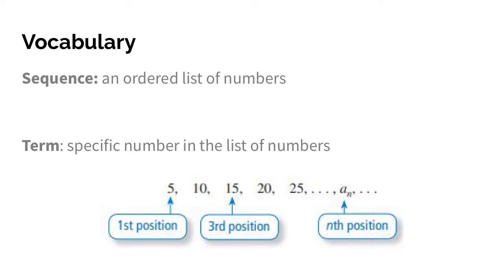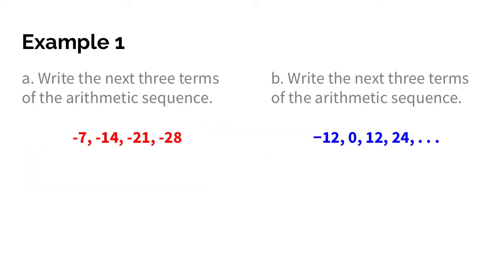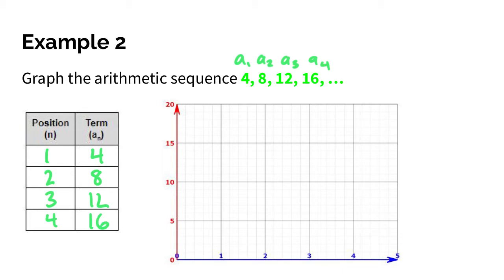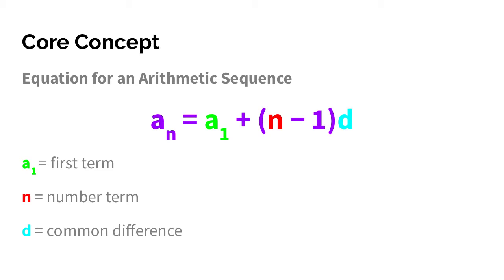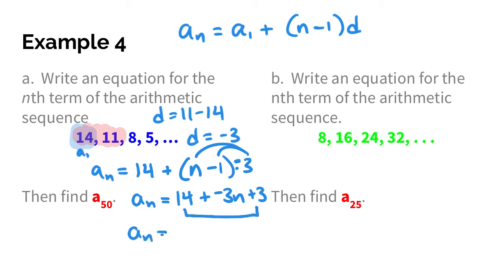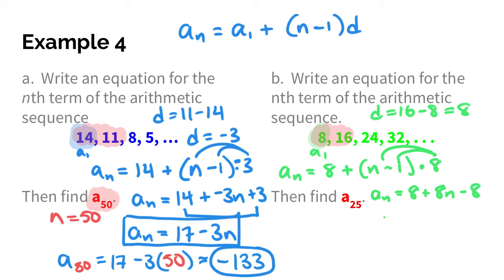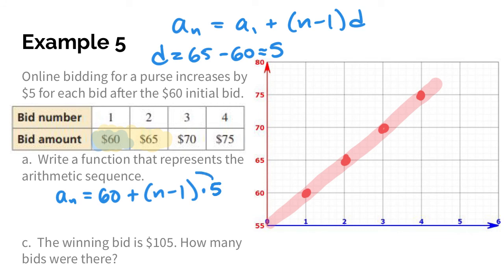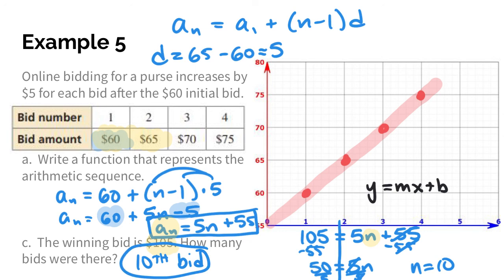4.6 Arithmetic Sequence